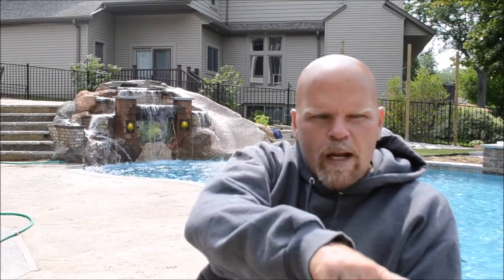Ask the Pool Guy: Always Something New and Interesting {Legendary Escapes}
The details are where the artists leaves their mark and those finishing touches are the things that make everything else look amazing!